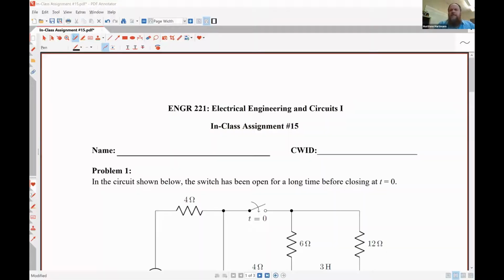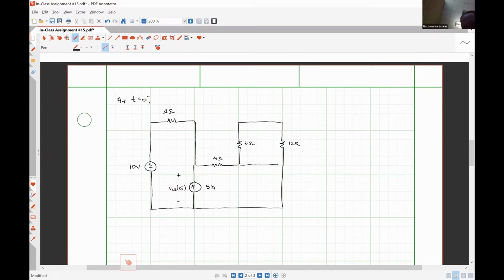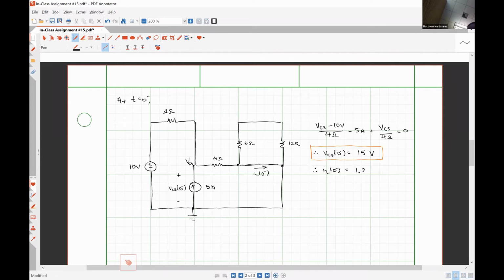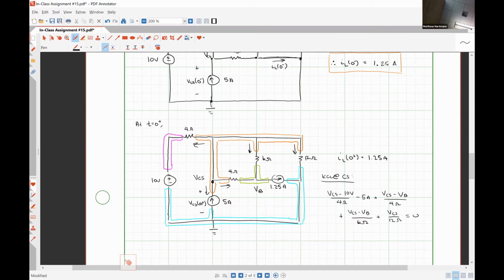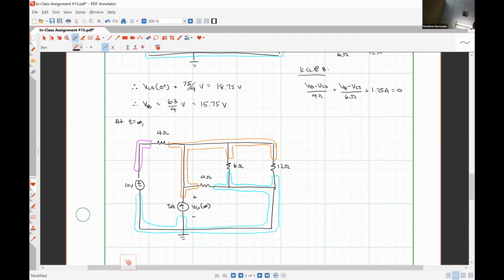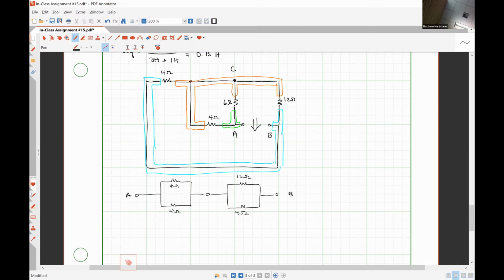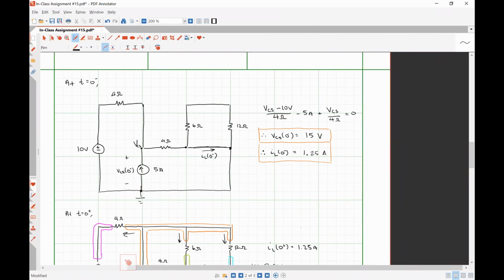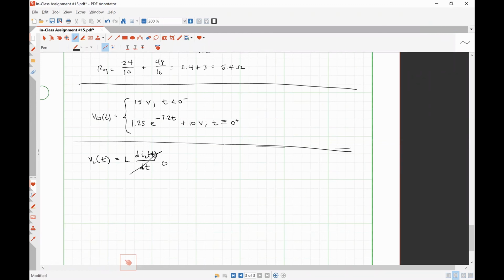ENGR 221 - Class Meeting #18 - 07/14/2020